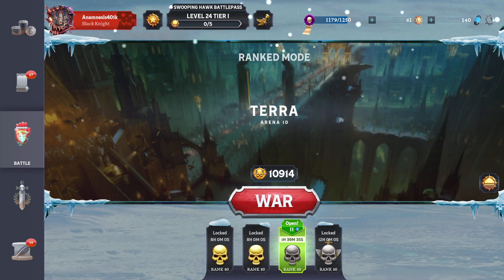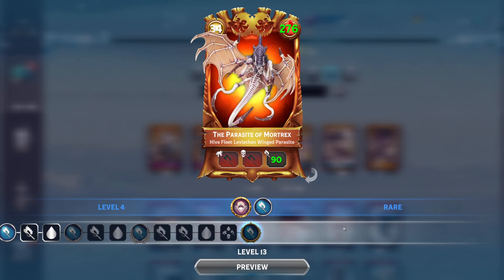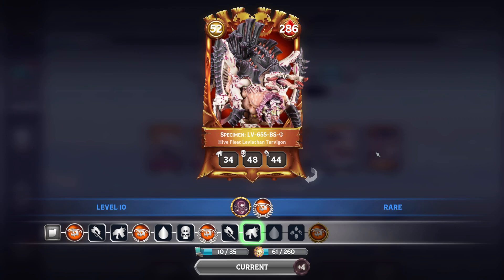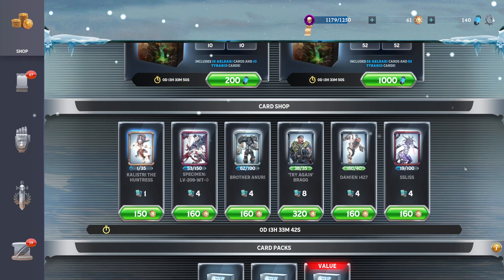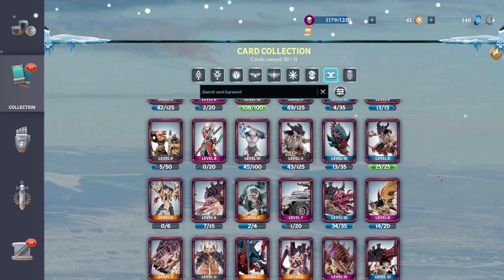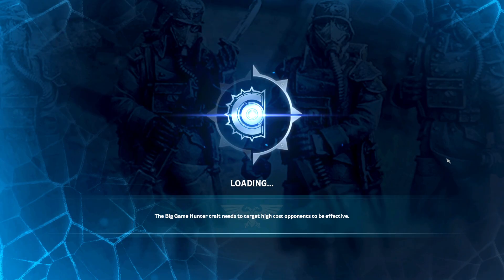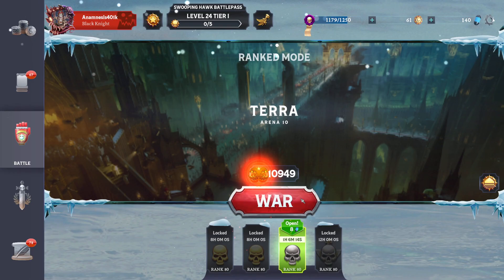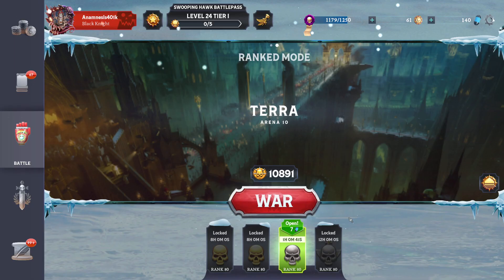Tyranid Faction & Warlord Guide - Warhammer Combat Cards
A breakdown of all 6 current Tyranid Warlords, their traits, and spot in the meta, plus some quick notes on some standout cards in the faction!